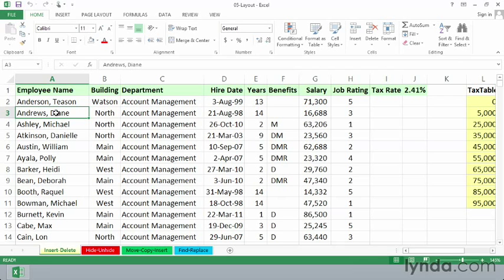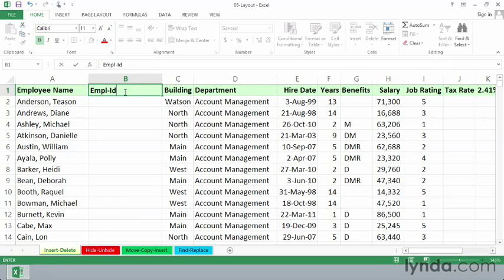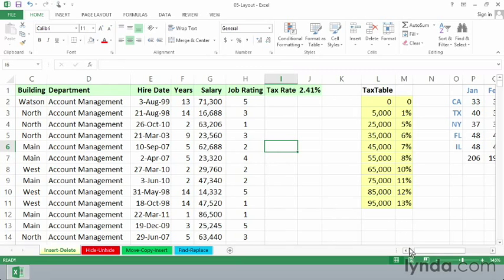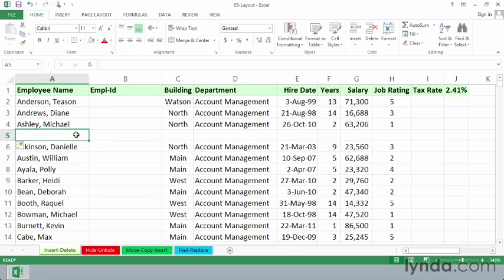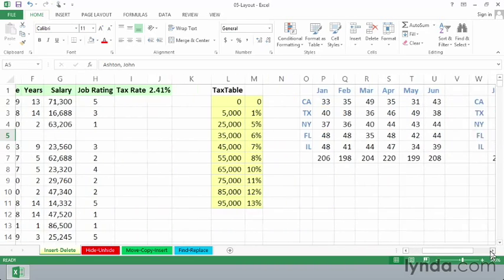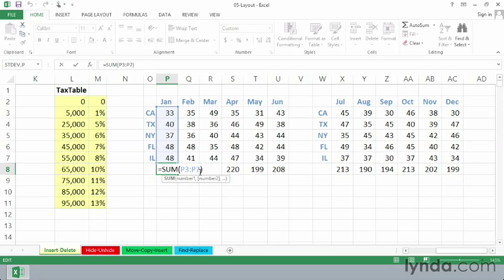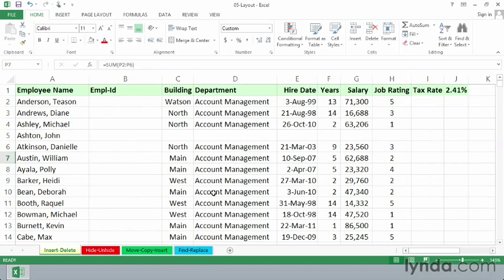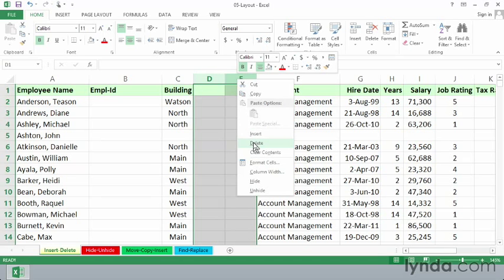Tutorials - Excel 2013 Essential 5/1 insertDelete